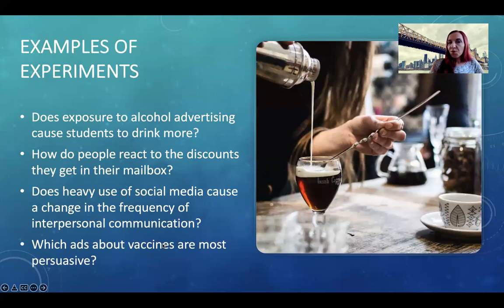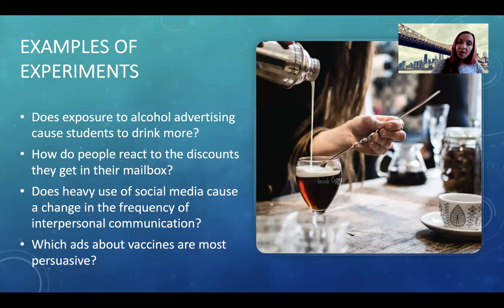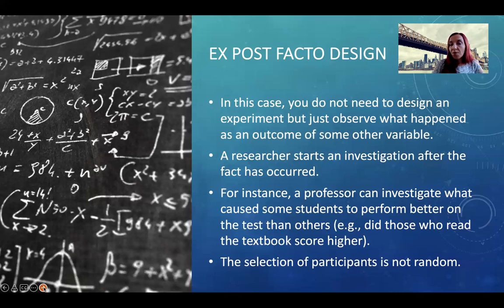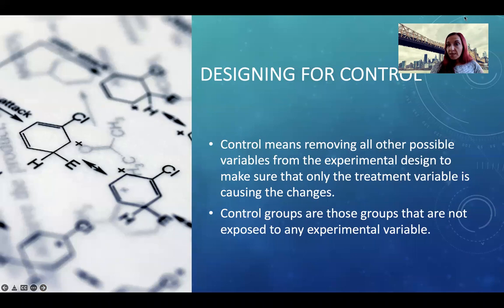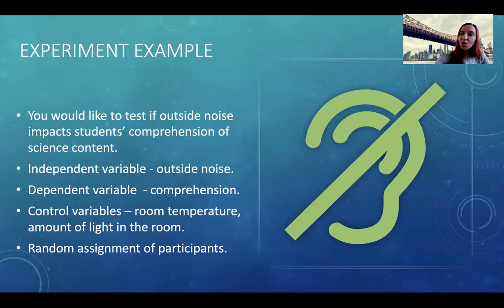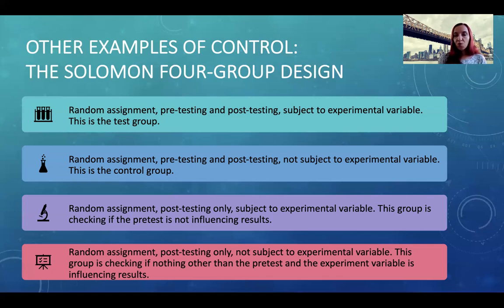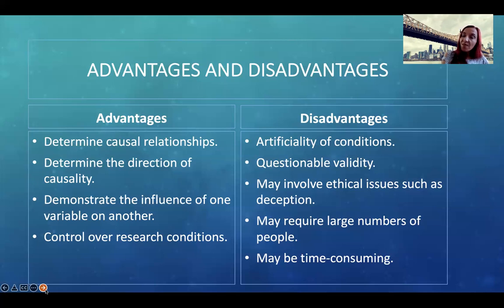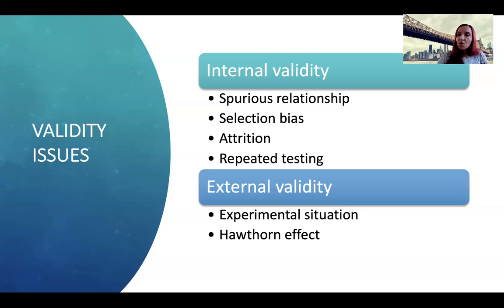Experiments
Media, Communications, and Visual Arts
Course: MCA 610 - Communication research
Lecture: Experiments